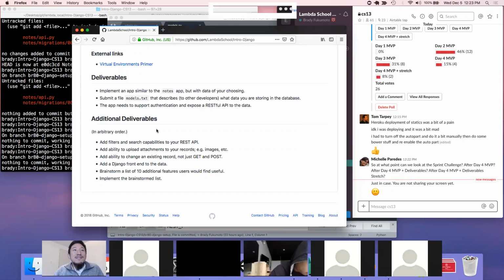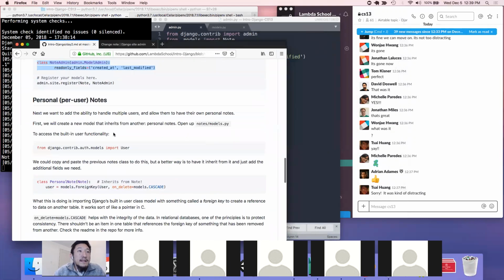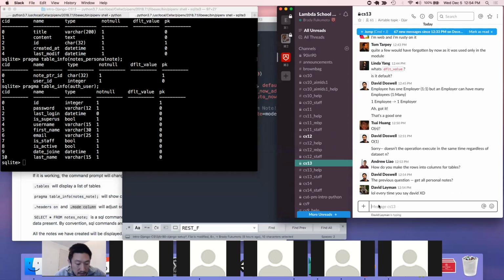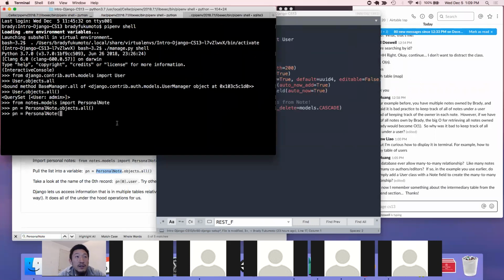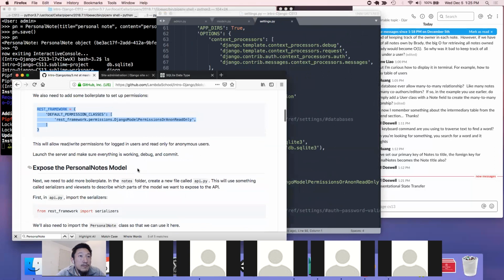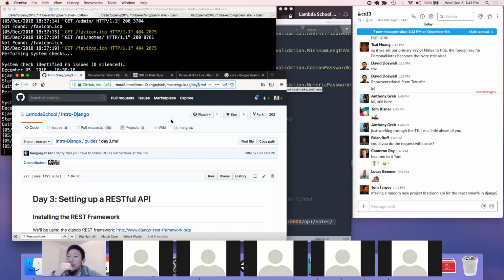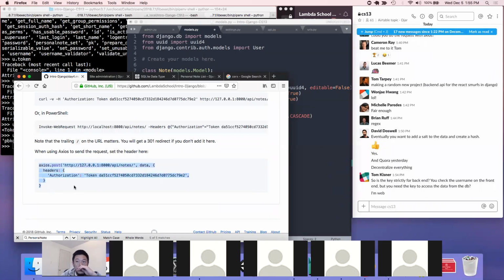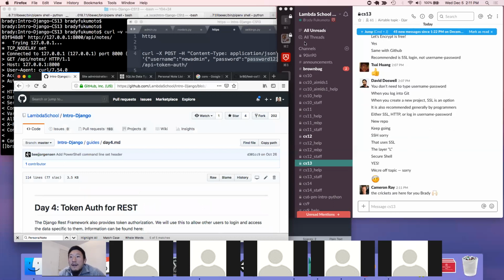Intro to Django - Admin, REST, Auth